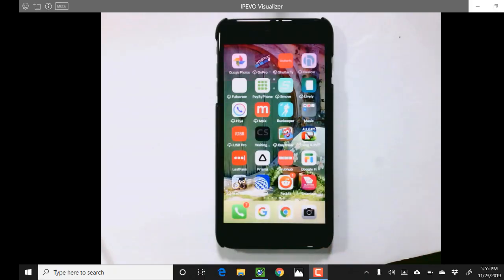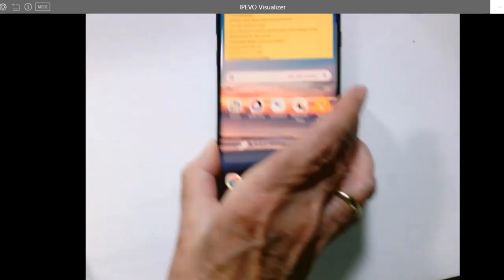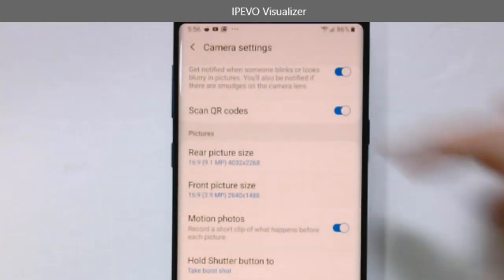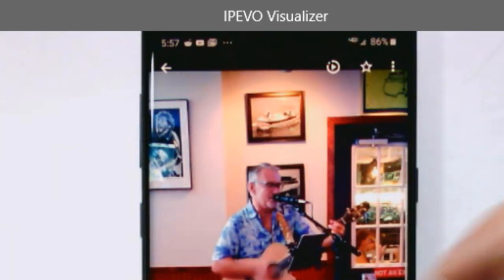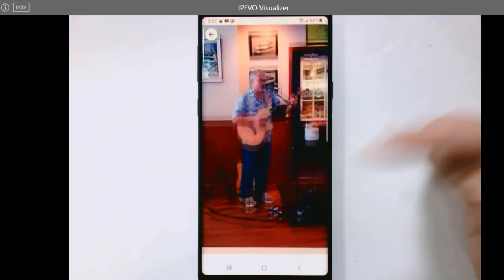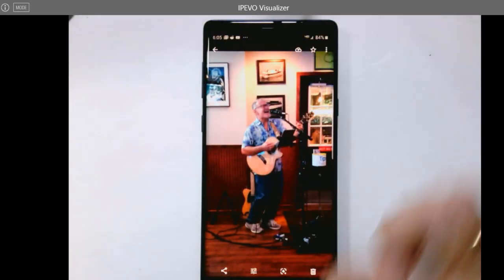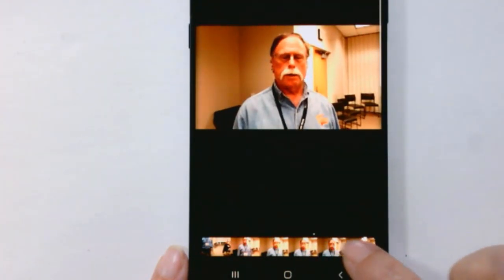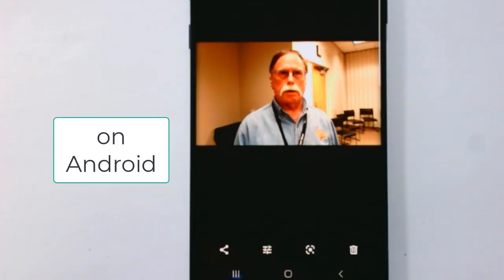How to capture one frame of a motion photo using Google Photos 591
GeeksOnTour.com tutorial video #591 shows this new Android app feature.